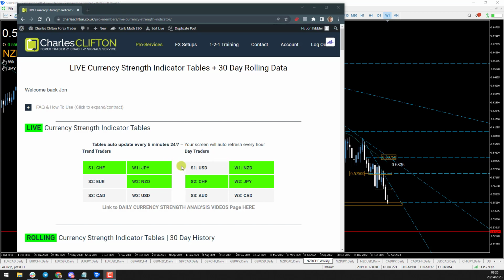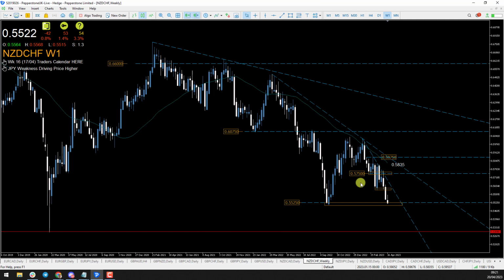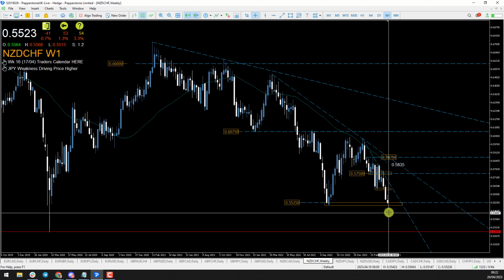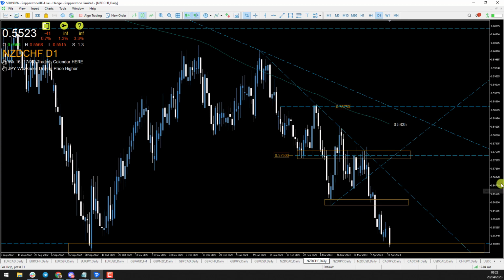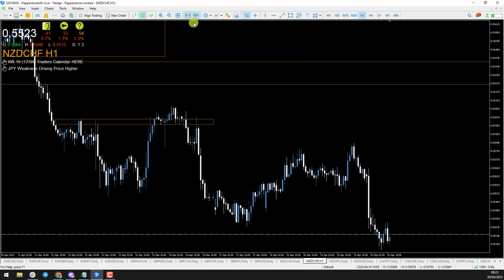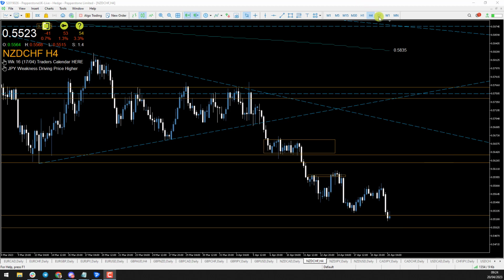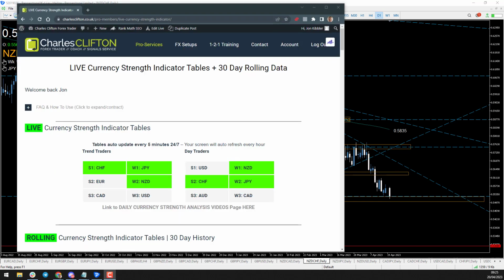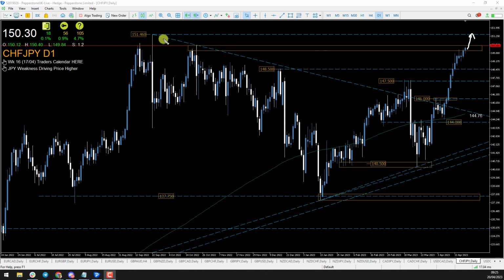How To Find A Trending Forex Pair | NZDCHF | Currency Strength Indicator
Today's forex pairs of interest are

Time Stamp
Intro 0:00
NZDCHF 1:05
CHFJPY 5:00